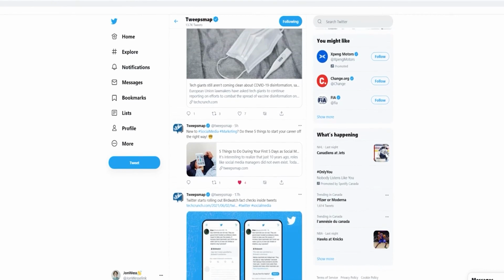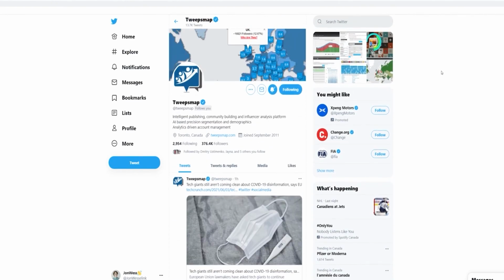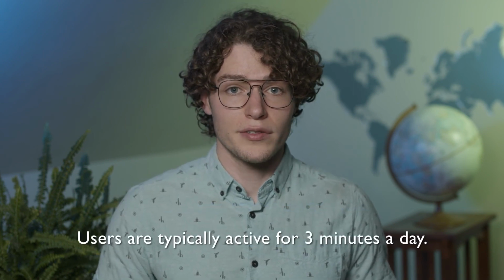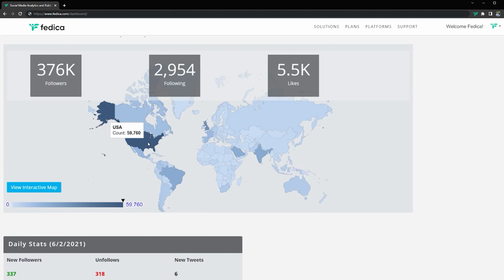6 Ways to Get New Twitter Followers & Grow Your Audience in 2023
Learn methods to increase your Twitter audience organically by analyzing and optimizing your performance, improving your profile, smart methods to be active and interactive, learning how Twitter's algorithm works, & how to leverage your current audiences!

If you're wondering 'How do I get more Twitter followers?' See the blog for more info and examples

Use this FREE tool for finding the best Hashtags to use for maximum engagement

See what's possible for free now!